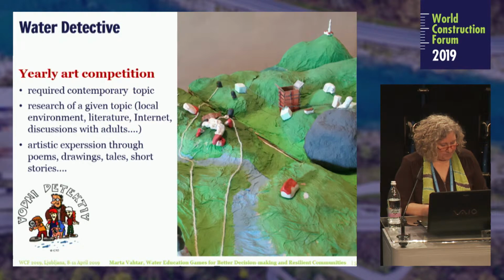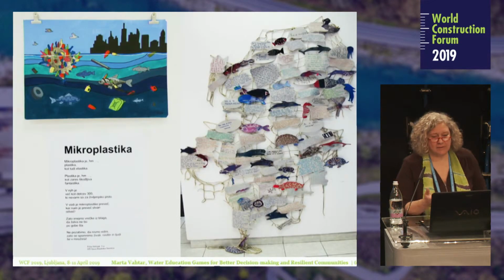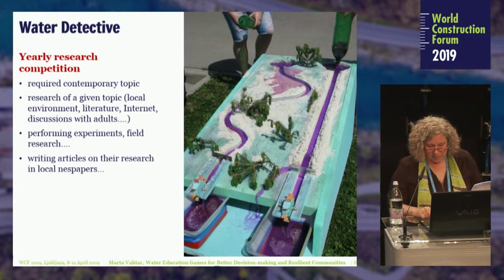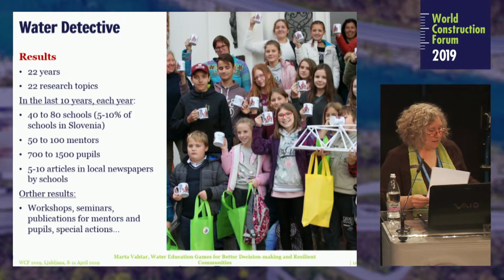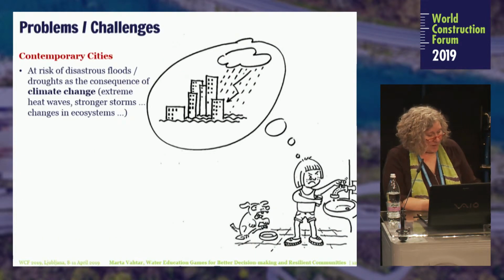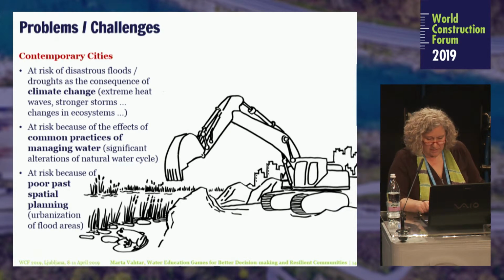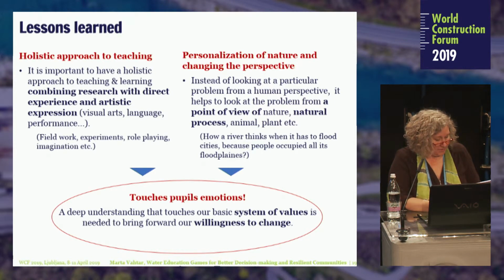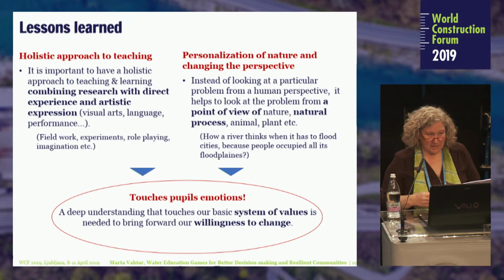Marta Vahtar: Water Education Games for Better Decision-making and Resilient Communities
THEME 5: Engineering Capacity Building

Producer: Matjaž Lobnik
Piktorama productions